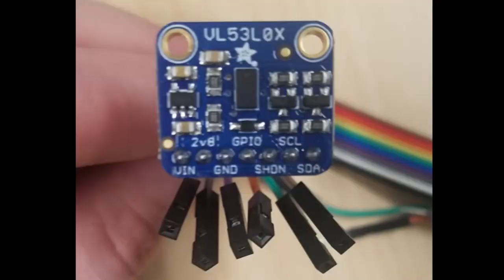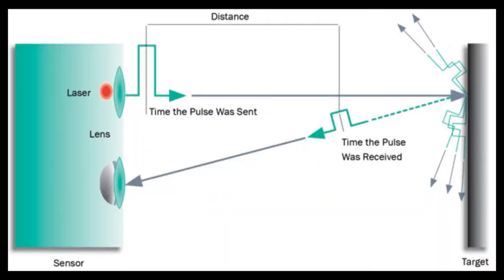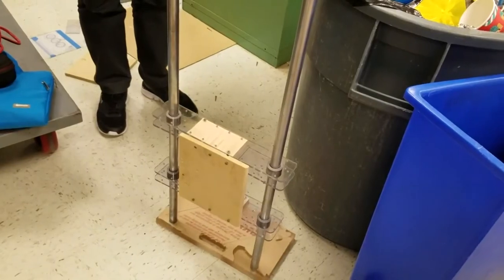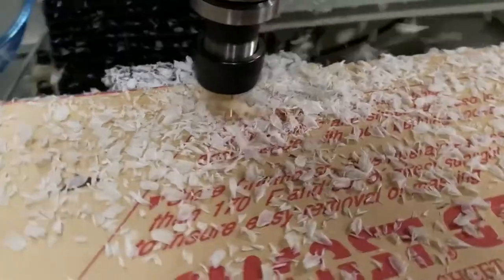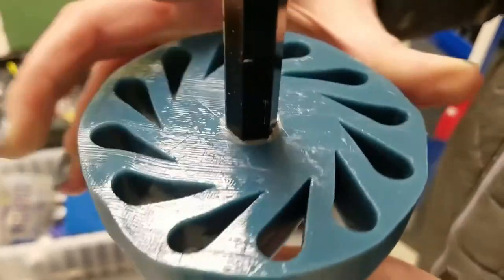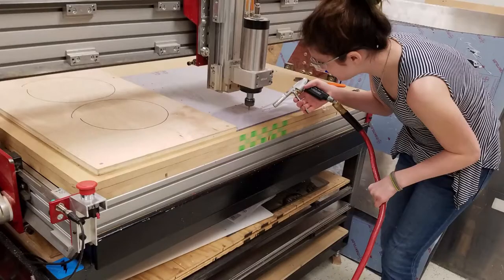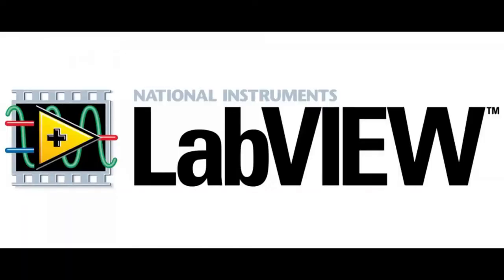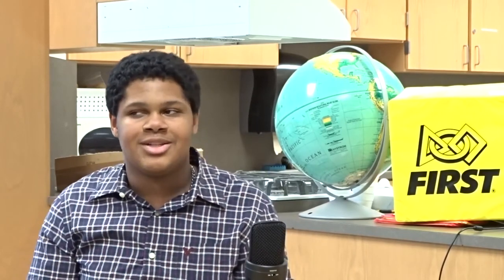2018 FRC: Vlog Week 2